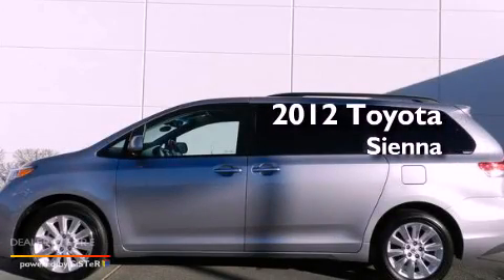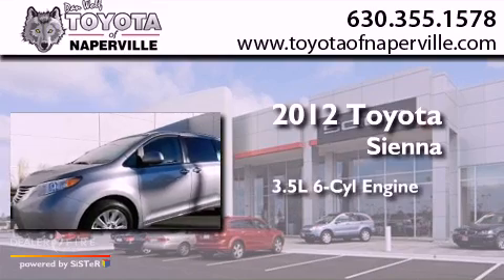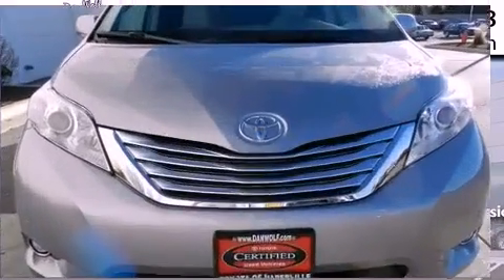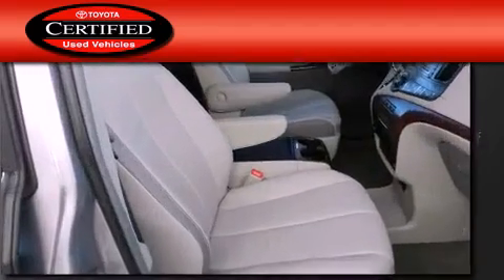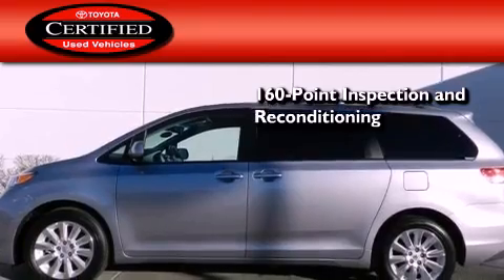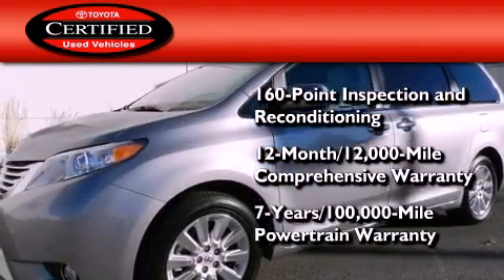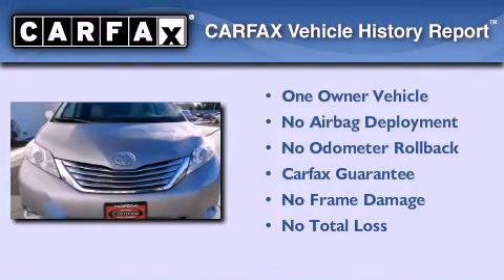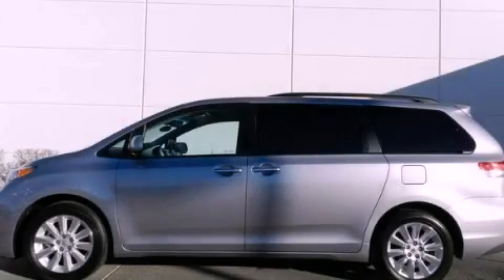2012 Toyota Sienna Napervillle IL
Year : 2012
 Make : Toyota
 Model : Sienna
 Engine : 3.5l v6 smpi dohc
 Trans . : automatic
 Exterior : silver sky metallic
 Miles : 11,503
 Interior : silver sky metallic

 1488 W. Ogden Ave.